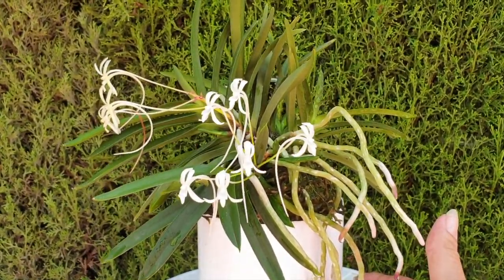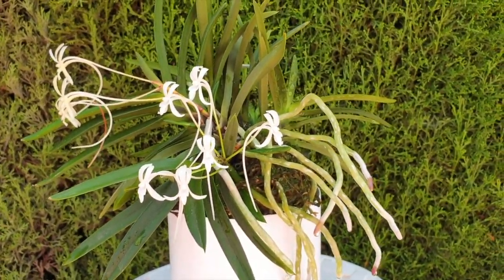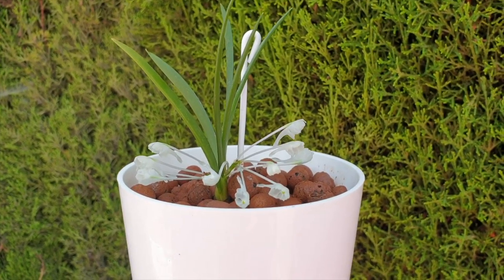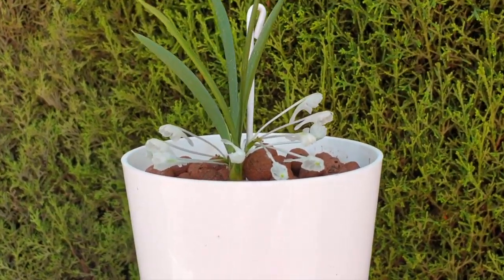𝑺𝑼𝑩𝑺𝑪𝑹𝑰𝑩𝑬𝑹𝑺 𝑰𝑵𝑺𝑷𝑰𝑹𝑬! 𝒀𝒐𝒖 𝑪𝑶𝑳𝑶𝑹 𝒎𝒚 𝑳𝑰𝑭𝑬, 𝑩𝒍𝒐𝒐𝒎𝒔 𝒇𝒐𝒓 𝒀𝑶𝑼! 𝑬𝒑𝒊𝒔𝒐𝒅𝒆 12🌸🌺🌼💐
IT'S TIME TO GIVE BACK TO YOU! Here is a compilation of clips of everything that has bloomed recently and to some degree, still is in bloom. The best way for me to show my appreciation to my subscribers, is to dedicate a blooming orchid to one of you! This way I can film them at their prime and hope to give you the best visual of the blooms. A lot is happening in the orchid world, this time of the year (2nd week of August 2020) Blooms still on the way, some have faded, but all in all, I can ensure that my blooms get shared at their prime, and when the bloom season is so busy, my videos will not be so long! I hope that you continue to enjoy this series, and if you have not been named yet, please know that, I am taking notes of everyone who comments on my videos, so that eventually you will get an orchid blooming dedicated to you as well! I thoroughly enjoy watching buds develop, but now, with the added touch of knowing who I have allocated the blooms to, it gives me great pleasure when I see your comments while your buds are forming and being able to surprise you eventually! Thank you, everyone, for your support! Let me know if you want any additional information on any of the orchids featured here!
TIMESTAMPS:
00:00 - Blooms For You
00:16 - Cattleya Sagarik Wax 'African Beauty'
03:42 - Phalaenopsis Yins Black Eagle
06:44 - Neofinetia falcata
08:55 - Zelemnia Midas
10:22 - Neofinetia 'Rainbow Forest'
13:15 - Podangis dactyloceras
15:53 - Phalaenopsis cornu-cervi 'Chattaladae'
17:47 - Dendrobium Jairak Horn
CHANNELS MENTIONED:
Orquideas Encantos e Naturaleza com a Chris: shorturl.at/dvQV1
Fernanda Nascimento Orchids & Succulents: shorturl.at/vDQX3
My environment:
Mediterranean climate, hot summers and mild winters
45% - 85% humidity, with regular airflow
                                      Morpho Diana - Rachel K Collier
Thumbnail / Outro Image:   Bodum.westernscandinavia.org
Orchid growing supplies:
                                  150 Winter, RO Water and KelpMax only